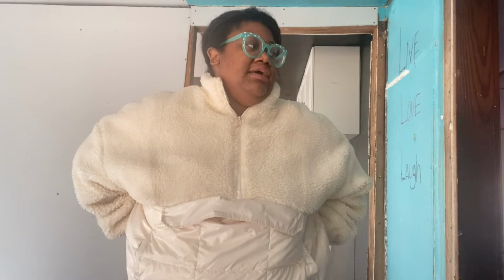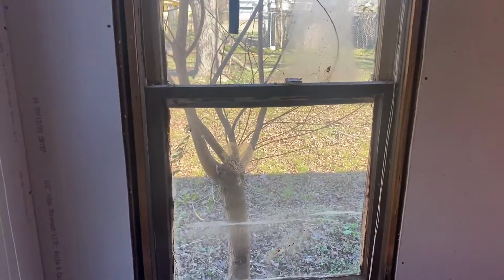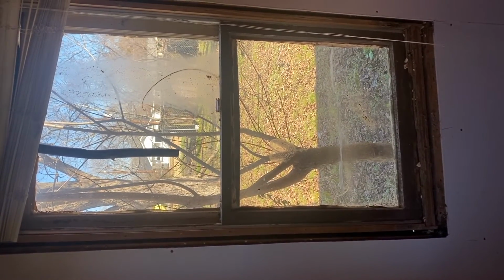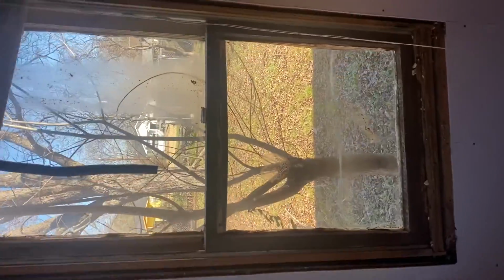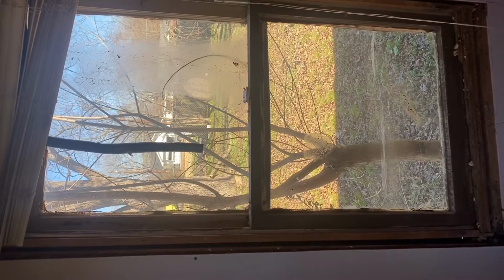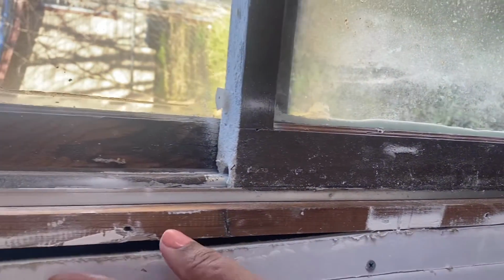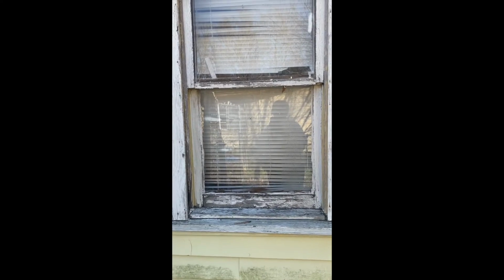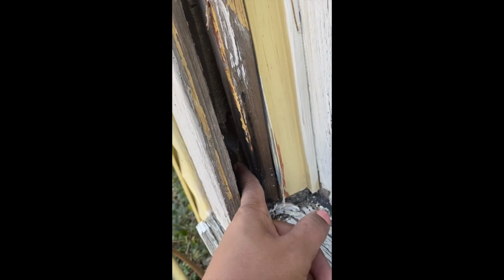Welcome to the Gray House!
Hi good people!
Welcome to my little internet nook! I'm Alisa, and I would love it if you stuck around for my journey through 34! I decided to start a YouTube channel to document what I'm reading, share hauls, Reno, DIYs, traveling  & so much more.

Today's video is the beginning of an super exciting series here on Trapped in South. I get to introduce to you a piece of property that is near and dear to my heart!

I hope ya'll enjoy!